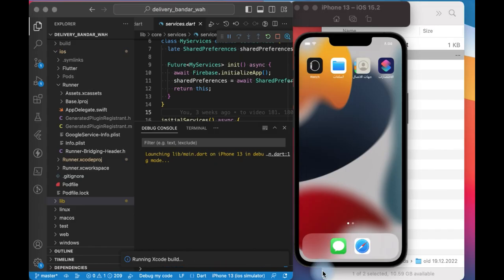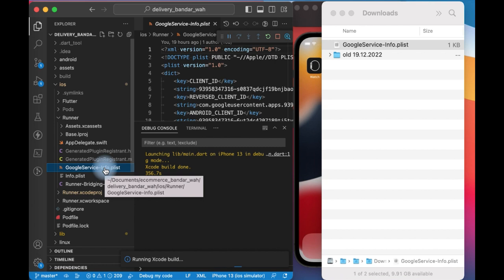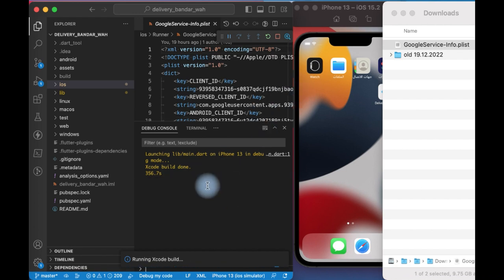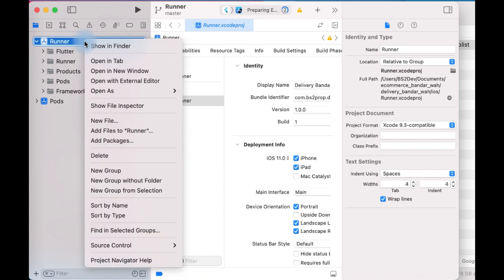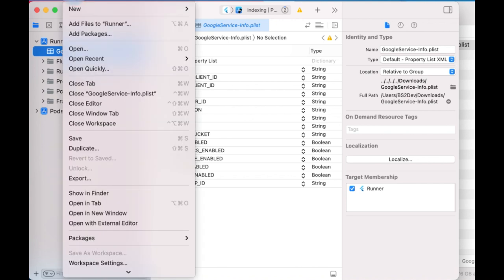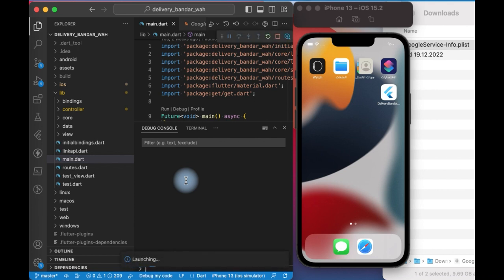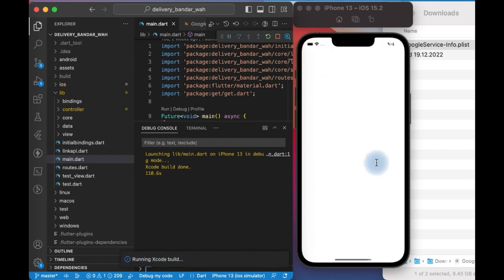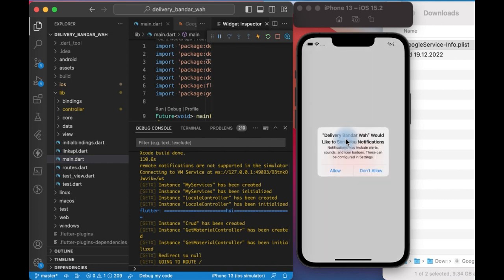fix flutter ios app shows a white screen and then close after run | Firebase | xcode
in this video we will tray to solve and  fix flutter ios app shows a white screen and then close after run  Firebase xcode
explained how solve flutter app run error member not found firebaseappPlatform.verifyExtends delegat

🌷 I hope your problem is solved
2.like
3.comment
4.Share the video with your friends

قناة المصحف الصوتي  لمشاهير القراء علي تيليجرام
 كل السور مضغوطة الى حجم اصغر